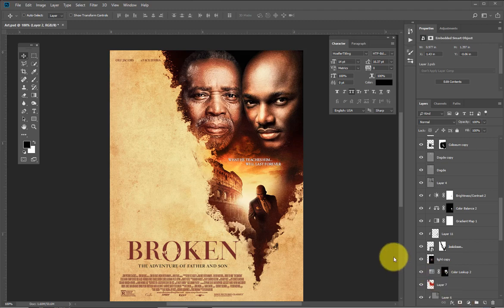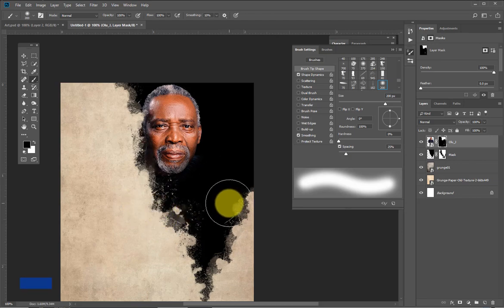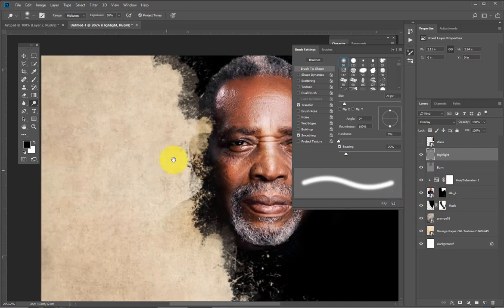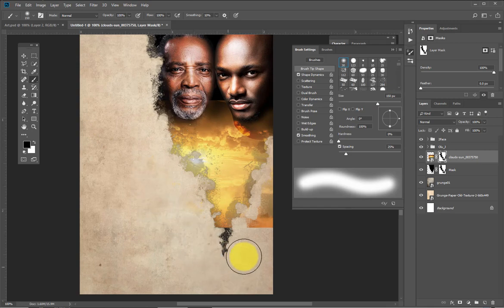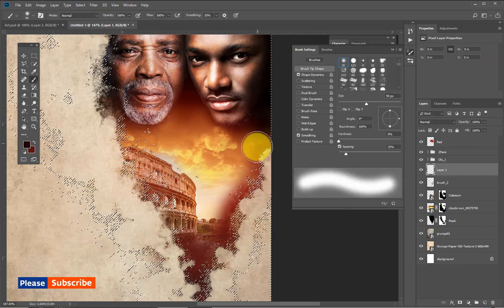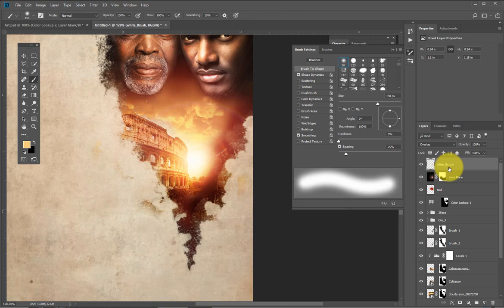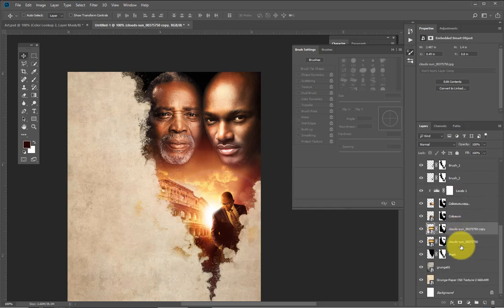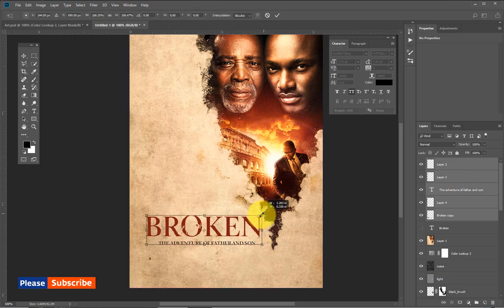Photoshop Tutorial: Design a beautiful movie poster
Watch this video and learn how to do effects in Photoshop.